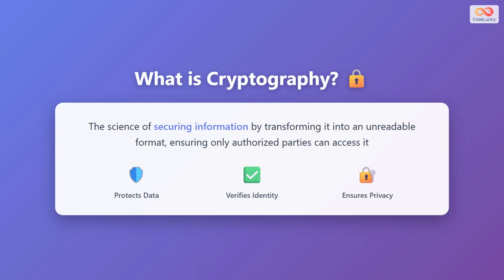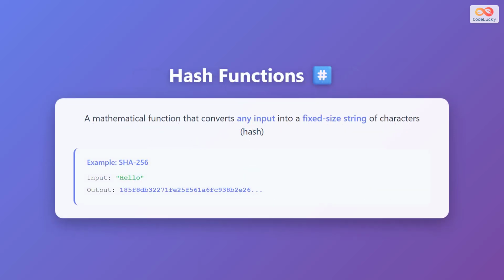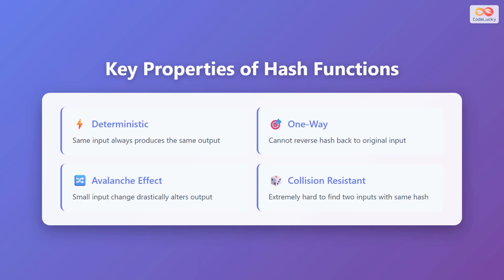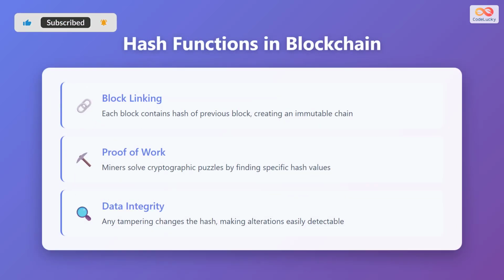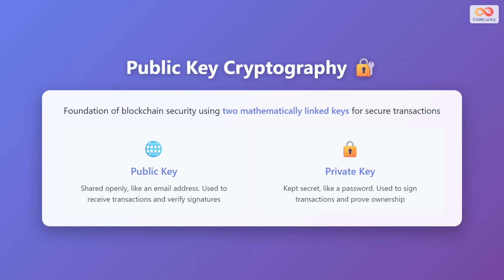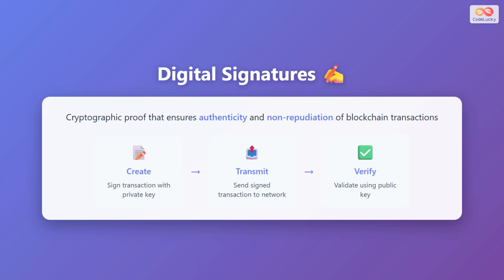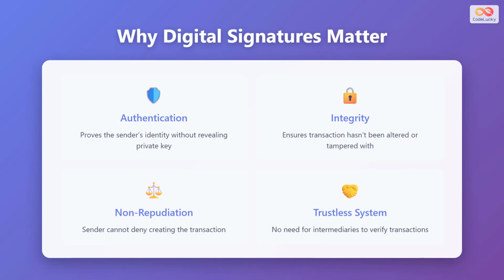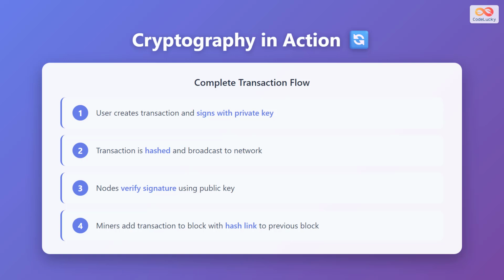Cryptography Basics: Securing Blockchain | Hash Functions, Public Keys & Digital Signatures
🔐 Master the fundamental cryptographic concepts that power blockchain technology!

Learn how cryptography secures blockchain systems through three essential components: hash functions, public key cryptography, and digital signatures. This beginner-friendly guide breaks down complex cryptographic principles into easy-to-understand concepts.

🎯 What You'll Learn:
✅ Understanding cryptography and its role in blockchain security
✅ How hash functions create digital fingerprints for data
✅ Key properties: deterministic, one-way, avalanche effect, collision resistant
✅ Hash functions in blockchain: block linking, proof of work, data integrity
✅ Symmetric vs asymmetric encryption explained
✅ Public key cryptography fundamentals
✅ How digital signatures authenticate transactions
✅ Complete blockchain transaction flow from creation to verification

🔑 Perfect for blockchain beginners, crypto enthusiasts, and anyone interested in understanding the cryptographic foundation of distributed ledger technology. No prior technical knowledge required!

💡 This video explains how mathematical algorithms protect your cryptocurrency transactions and ensure blockchain immutability without intermediaries.

Chapters:
00:00 - Cryptography Basics: Securing Blockchain
00:24 - What is Cryptography?
01:01 - Hash Functions
01:34 - Key Properties of Hash Functions
02:10 - Hash Functions in Blockchain
02:41 - Symmetric vs Asymmetric Encryption
03:12 - Public Key Cryptography
03:47 - Digital Signatures
04:24 - Why Digital Signatures Matter
05:03 - Cryptography in Action
05:50 - Outro